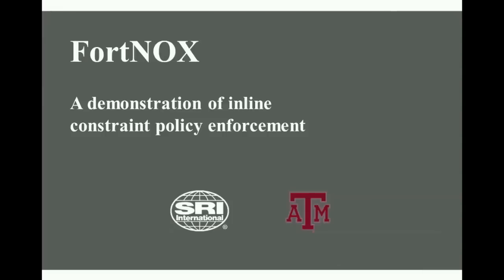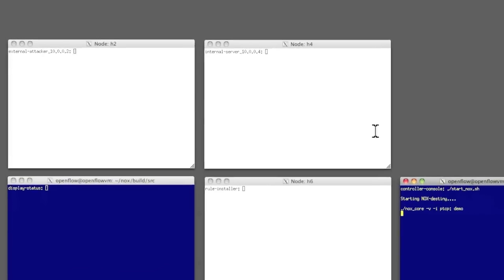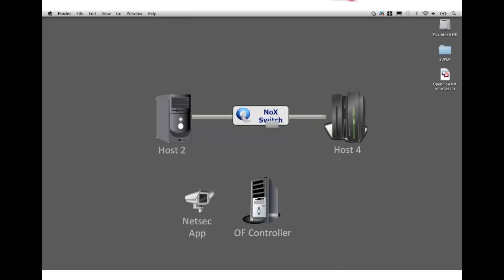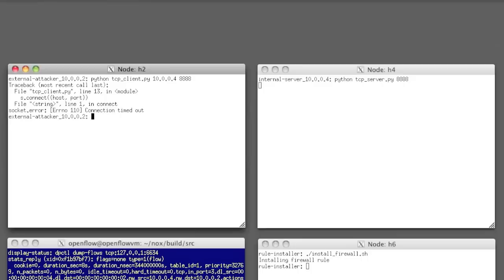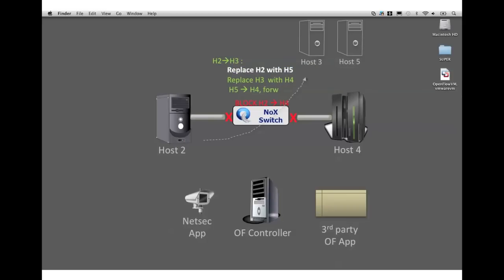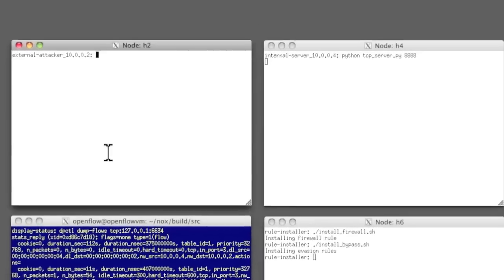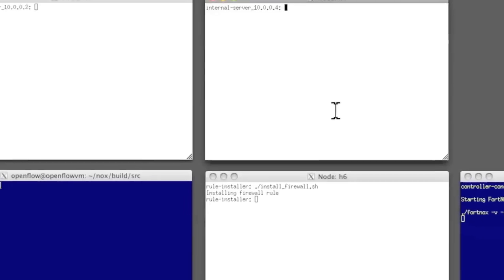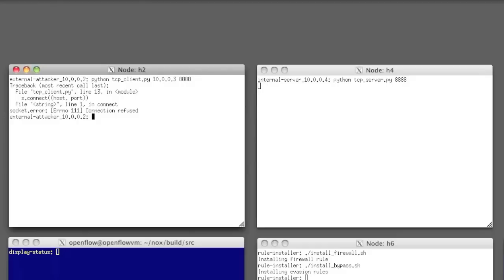FortNOX Demonstration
A Demonstration of Network Security Policy Enforcement